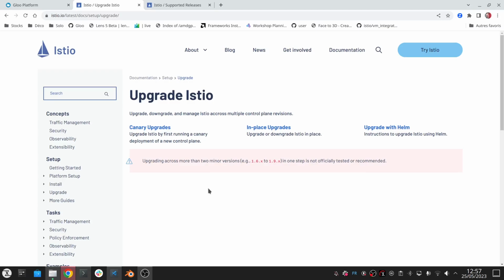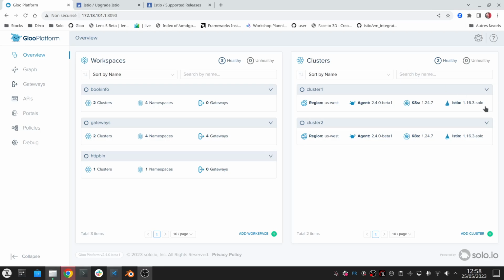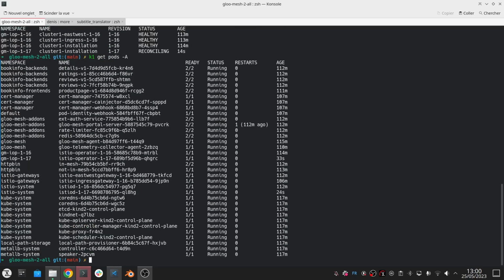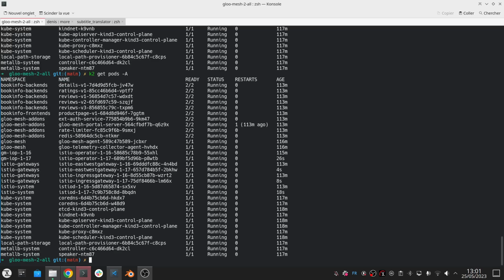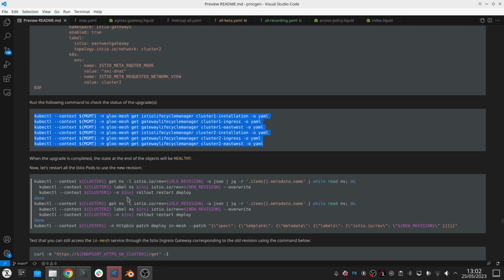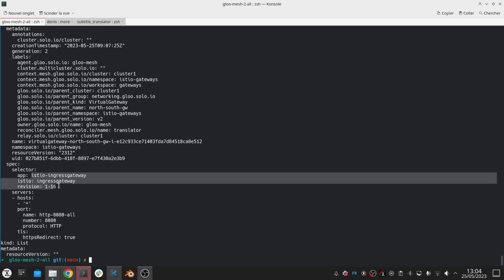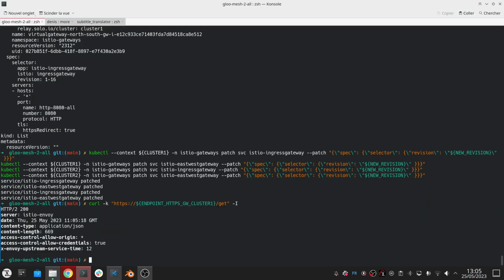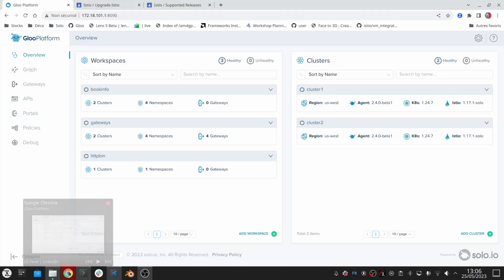Non disruptive Istio upgrade with Gloo Platform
In this video, I show how to leverage Gloo Platform Istio Lifecycle Manager to deploy a new revision and then how to reconfigure the workloads and gateways to use this new revision.